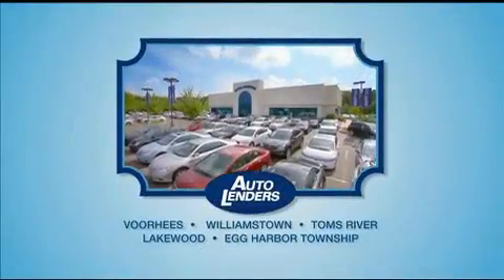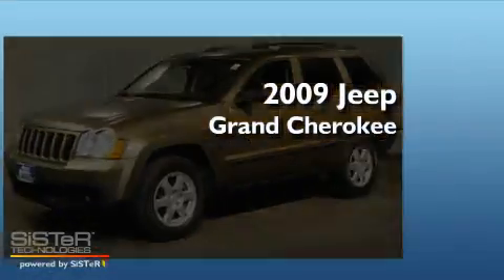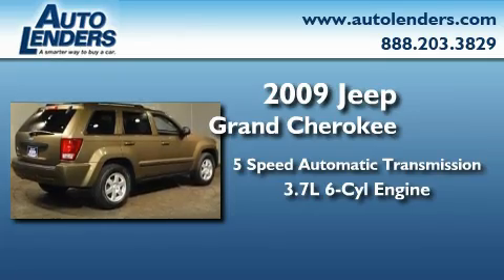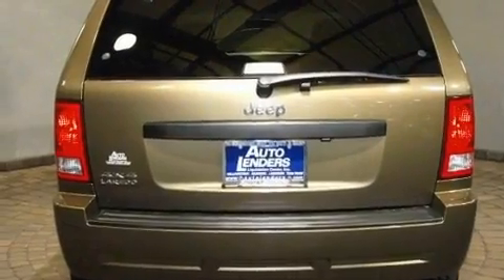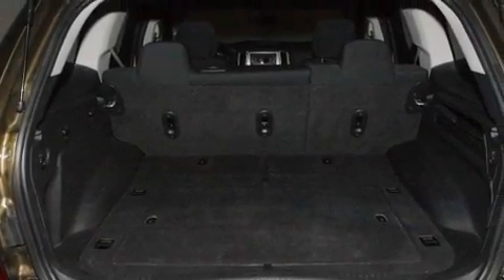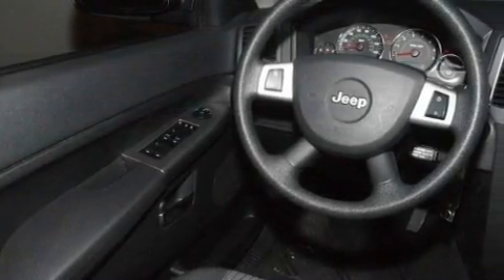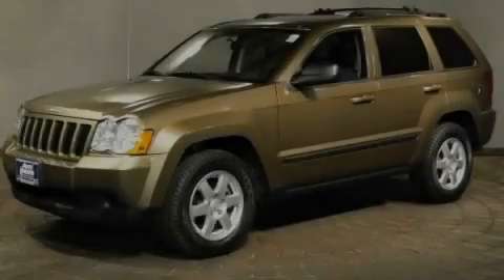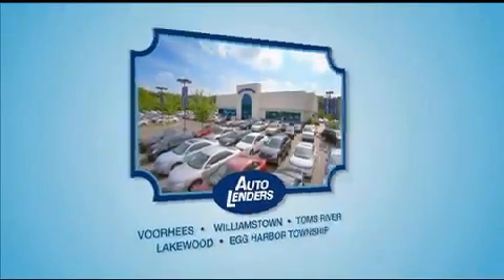Pre-Owned 2009 Jeep Grand Cherokee Toms River NJ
Year : 2009

 Make : Jeep

 Model : Grand Cherokee

 Engine : Gas V6 3.7L/225

 Trans . : Automatic

 Exterior : Olive Green Metallic

 Miles : 58,044

 Interior : Cloth

 Stock : J529771

 Auto Lenders